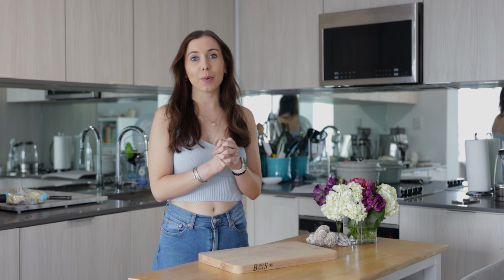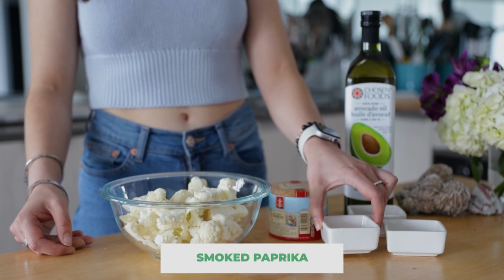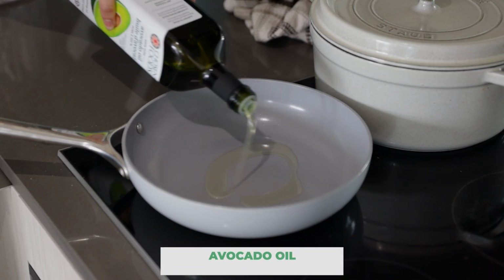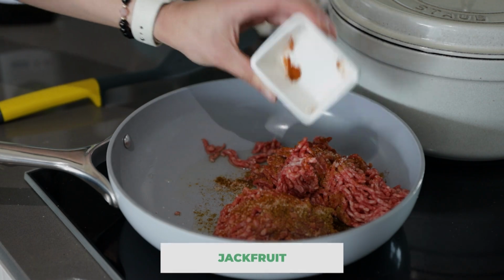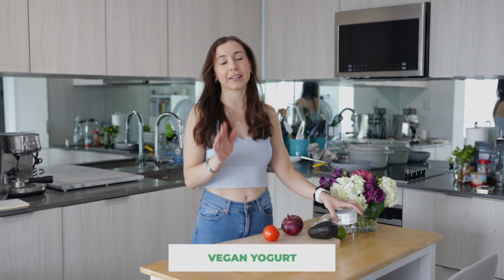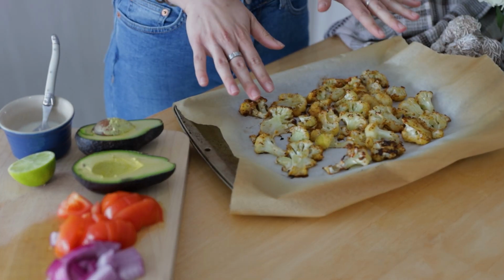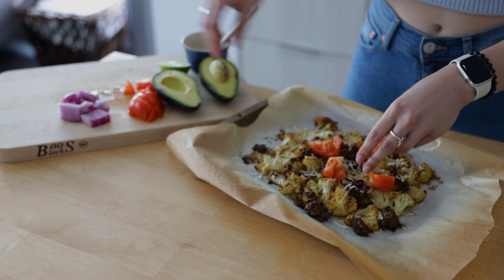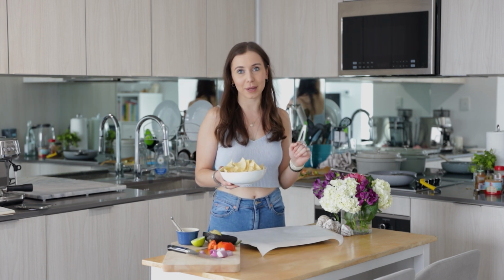Healthy Nachos 2 ways! | gluten free, tasty recipe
Healthy nachos 2 ways that are gluten free tasty recipe and a low carb option!

Hello! In today’s video I am showing you how to make healthy nachos. In this healthy nacho recipe you will see how to make healthy nachos for weight loss and how you can easily make healthy nachos at home. If you are looking for low carb nachos you will also love this video because I included a low carb nachos option. This is the perfect low carb recipe or healthy recipes to lose weight. This paleo recipe is a great healthy recipe for weight loss as well:)

Cauliflower Nachos
- 2 cups cauliflower florets
- 1/4 tsp garlic powder
- 1/4 tsp cumin
- 1/4 tsp paprika
- 1/4 tsp salt
Roast cauliflower for 20 mins at 425F
add meat and cheese and roast another 6-7 mins

Toppings:
- 1/4 cup dairy free cheese
- 1/4 cup tomato
- 2 tbsp red onion
- 2 tbsp cilantro
- 1/2 avocado

ground meat:
- 1/2 lb grass fed ground meat
- 1/4 tsp garlic powder
- 1/4 tsp cumin
- 1/4 tsp paprika
- 1/4 tsp salt
lime crema:
- 3 tbsp dairy free yogurt
- juice 1/2 lime

Equipment I film with:
Camera in 2019
Camera in 2020